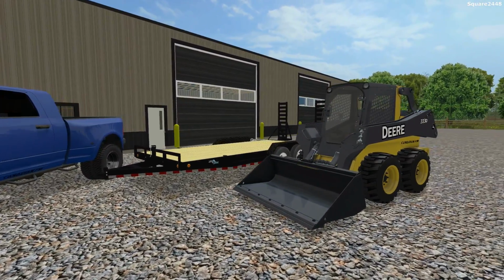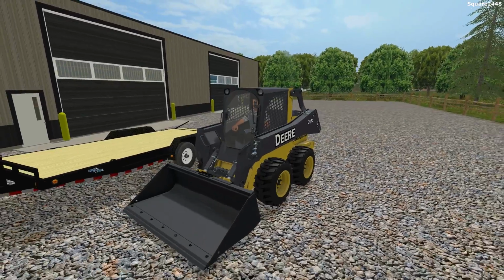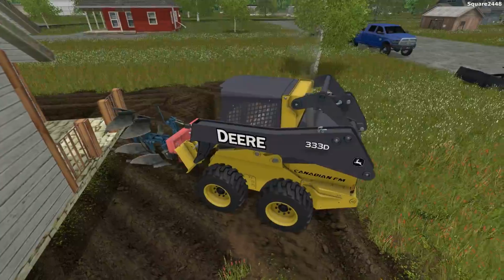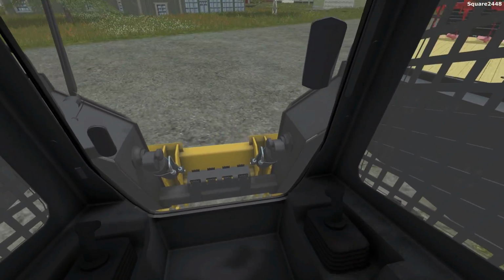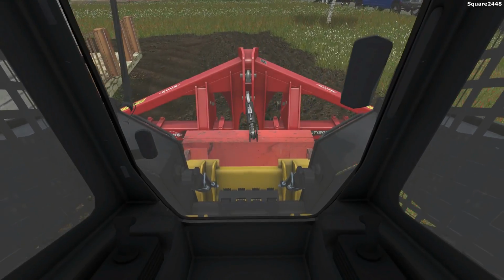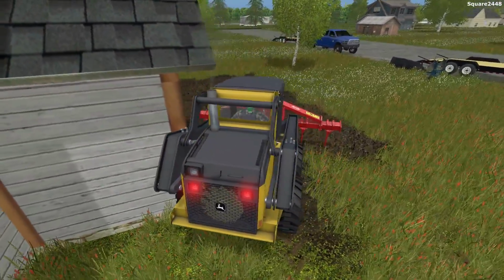Farming Simulator 17 | Building Concrete Patio | Landscaping | New Skidsteer | Dodge | GMC 3500HD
Today we are back with the landscaping series in Farming Simulator 17!

Thanks, Square2448